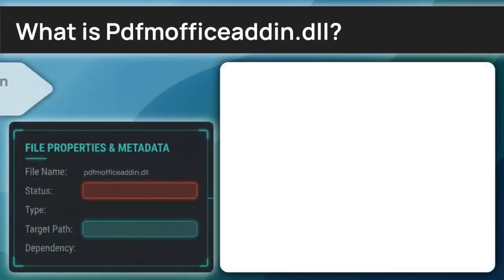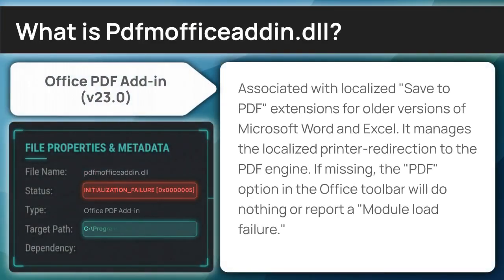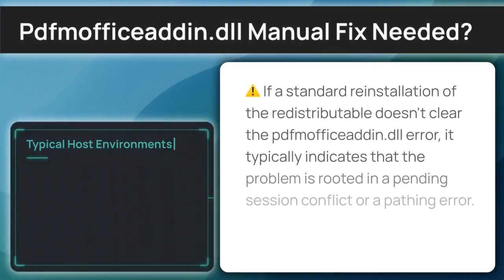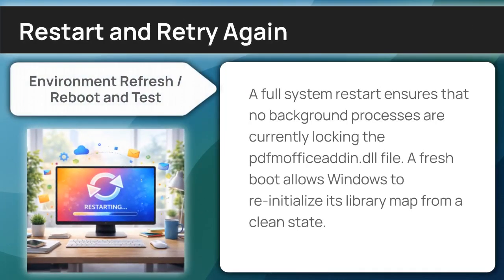how to fix pdfmofficeaddin.dll missing!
Pdfmofficeaddin.dll: Tutorial: How to Troubleshoot DLL Error Codes in Microsoft Office. 🛠️⚙️ An optional repair-focused tool is linked here for reference

Does Microsoft Office fail to start because Pdfmofficeaddin.dll is missing? This DLL provides essential shared logic that Microsoft Office depends on during both startup and runtime.

What is Pdfmofficeaddin.dll? Associated with localized "Save to PDF" extensions for older versions of Microsoft Word and Excel. It manages the localized printer-redirection to the PDF engine. If missing, the "PDF" option in the Office toolbar will do nothing or report a "Module load failure."

Pdfmofficeaddin.dll is a Software Extension Library DLL using the Office PDF Add-in found in Microsoft Office. I’ll walk through a set of standard troubleshooting steps that can help address the underlying cause of the missing file message.

▶ What You’ll Learn:

- Reconnecting pdfmofficeaddin.dll components and dependencies
- Explore details regarding the pdfmofficeaddin.dll component

Timestamps:

00:00 - Fix pdfmofficeaddin.dll Missing or Not Found Error
00:19 - What Is pdfmofficeaddin.dll and Why Is It Required
00:42 - How to Replace pdfmofficeaddin.dll File in Windows System
01:03 - Reboot Your System for Changes to Take Effect
01:22 - Register System Files to Fix pdfmofficeaddin.dll Error
02:02 - Avoid Harmful DLL Files When Fixing pdfmofficeaddin.dll